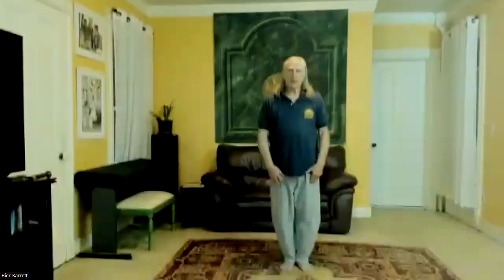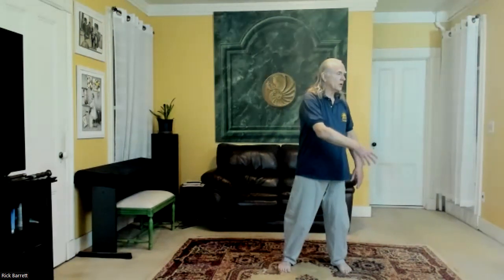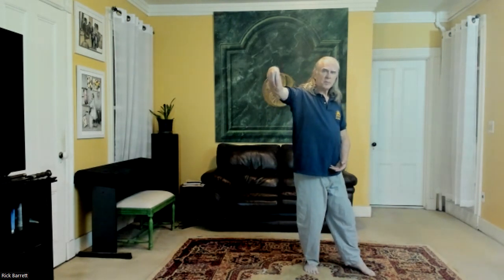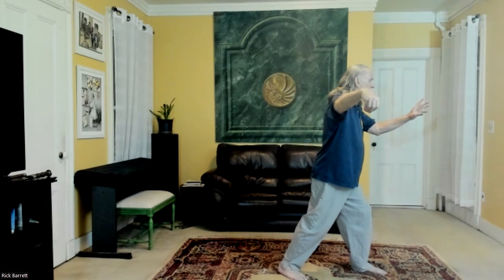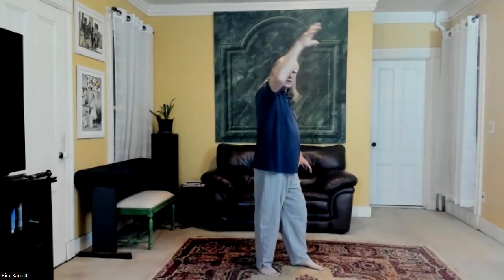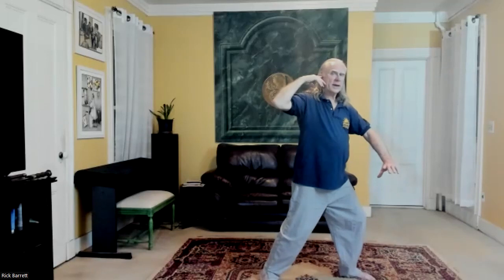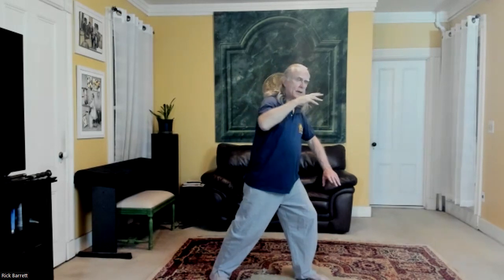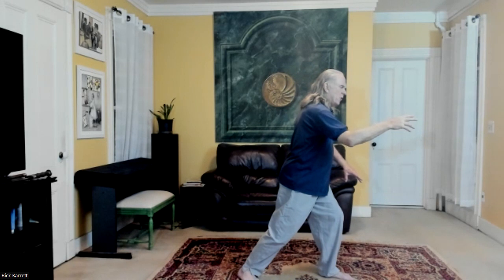A Wee Bit of Alchemy with Rick Barrett #182: Yang Cheng Fu's 13 Original Postures Part 4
Yang Cheng Fu's 13 Original Postures Part 4: "Brush Knee, Twist Step"

This version of Yang Cheng Fu's Original Postures was taught to me by Master Yang Fukui. He learned it from his grandfather or great uncle, contemporaries of Yang Cheng Fu. It is a short, powerful large frame form, that really cranks up a lot of Qi. In this series of classes, we will be doing a deep dive into one or two movements, exploring the internal elements that make if so effective.

We have just entered Spring on the Chinese calendar and that means Wood/Liver Qi! We'll get started with a simple Yiquan exercise that powers up the Liver function and strengthens the tendons and ligaments.

In Part 4 of the YCF13 we explore the internal architecture of "Brush Knee, Twist Step"

00:00- 03:00  Introduction, with notes on Spring/Wood/Liver
03:20- 17:30 Yiquan Wood Meditation
17:30-  27:40  Review YCF13
32:10-  41:50  "Brush Knee Twist Step"
41:50-  45:37 Review Movements through Brush Knee Twist Step
46:00-  55:12  Q & A